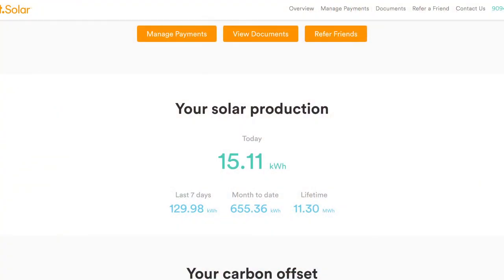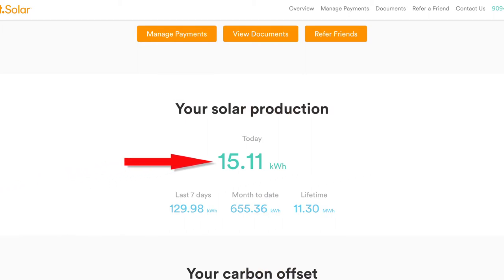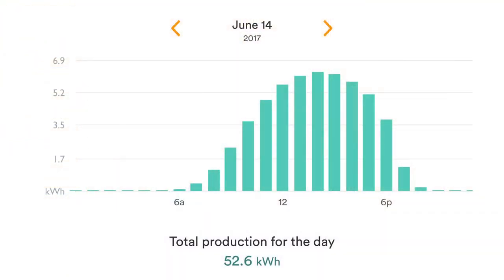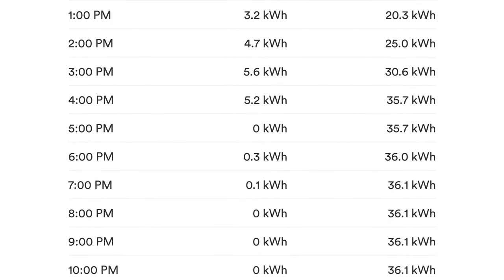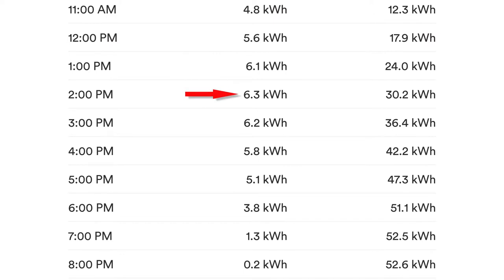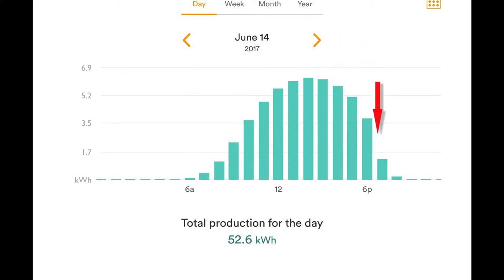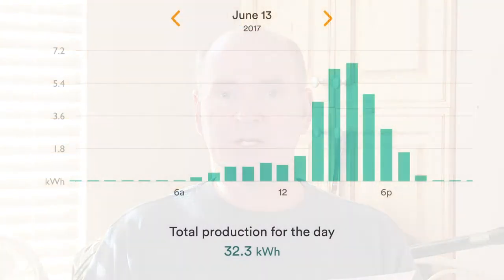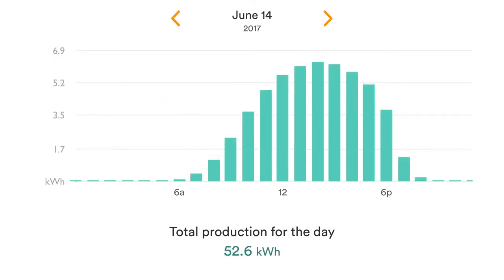Online Solar Monitor Upgrade!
After more than a year without a major change, the website which allows me to monitor the electricity generated by our rooftop solar panels was upgraded. Now there's a lot more data available on this website, including historical information, showing me the complete history of what these solar panels have done since they were put into operation. It's a major improvement. Previously, if I wanted details about what the solar panels were doing, I'd have to keep track of all those numbers myself. It would be completely impractical for me to record all of the details which are now available online (like, for example, tracking the hour-by-hour power generation on any given day, much less EVERY day). I realize this kind of attention to detail is not important to most folks, but I find it quite fascinating to know the details.

Incidentally (since I neglected to mention it in the video), the reason we can monitor the system online is that it has a wireless interface which is linked to a little module inside the home. That module plugs into one of the available ports on the back of our Internet router. This allows me to monitor the panels, of course, and it also allows the company which sold us the panels to monitor what they're doing. In theory, if any part of the system doesn't work properly, the company will know it as soon as possible and can troubleshoot some kind of fix (even if I'm not paying close attention myself).